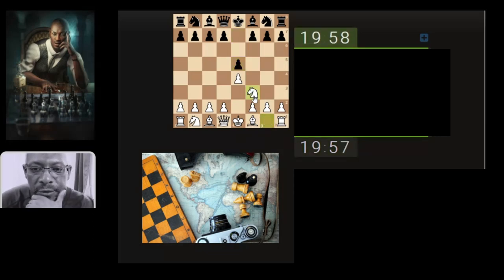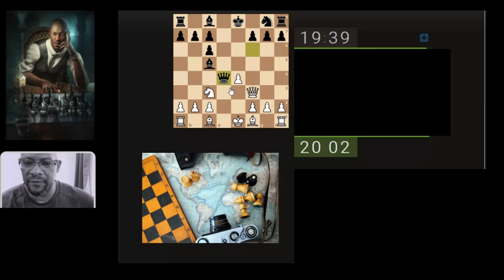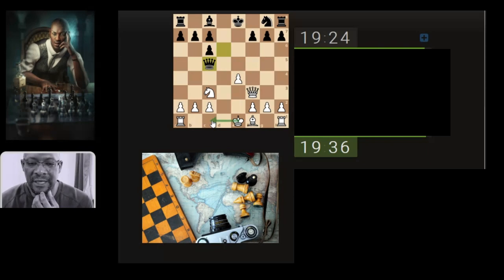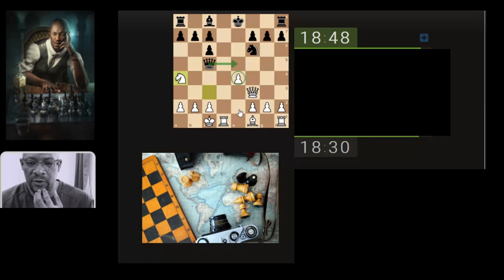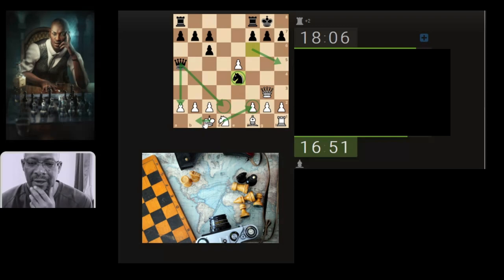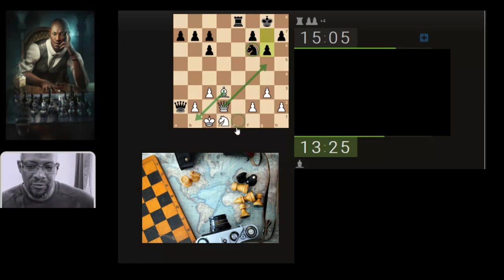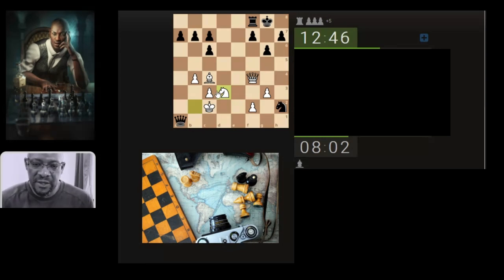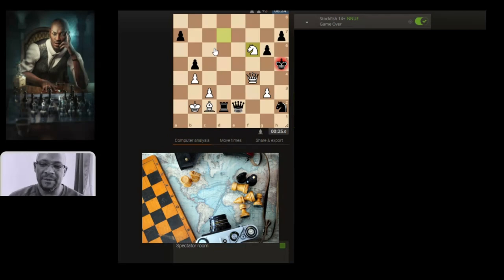Casual Chess Guy calls on the 'Answer to Chess'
Warning: DEFINITELY NOT FOR PUREST's EYE's
It aint pretty but Casual Chess Guy just loves the 'Answer to Chess' :)